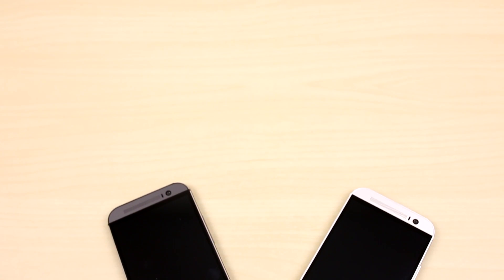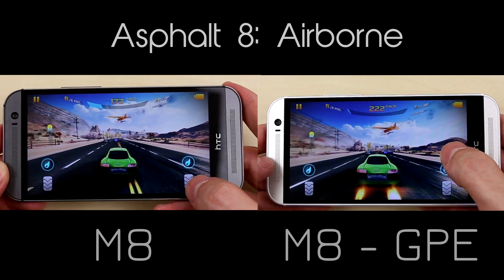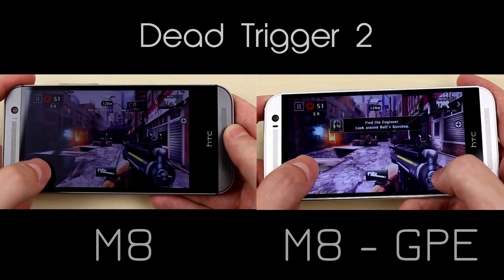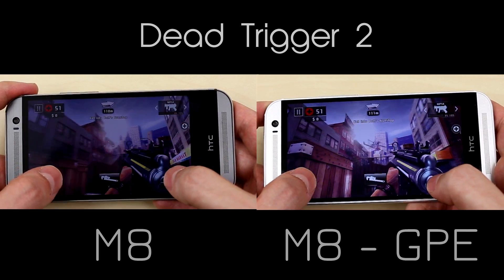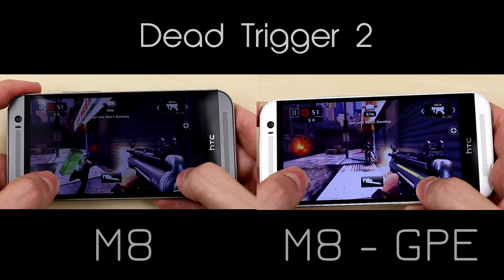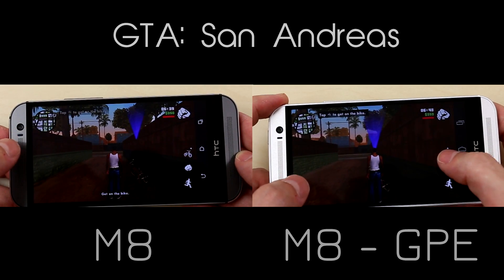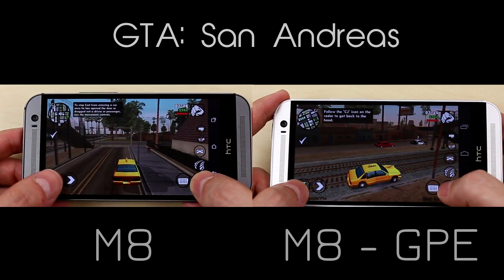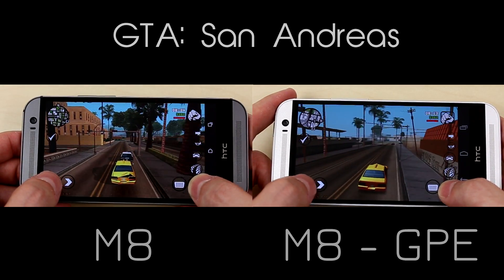HTC ONE M8 GPE (Google Play Edition) vs Standard - Performance Comparison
Comparing the Performance of the HTC ONE m8 GPE (Google Play Edition) to the HTC ONE M8 Standard edition.

To get the most accurate results we compared them using graphic intensive games seeing as it uses the most resources on both devices.